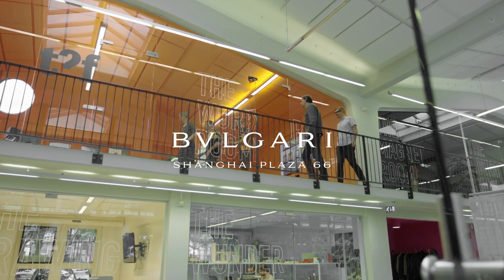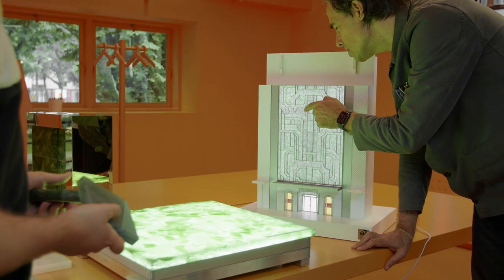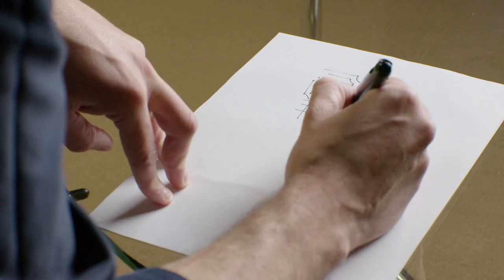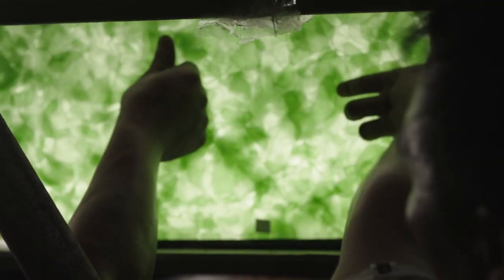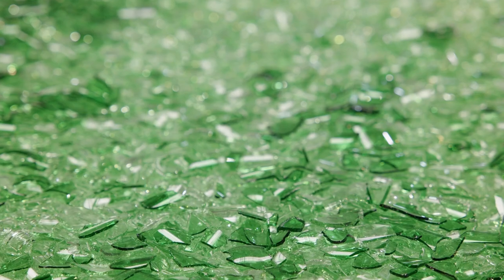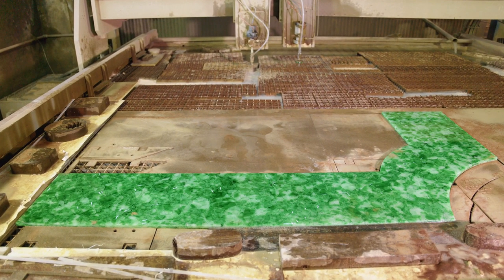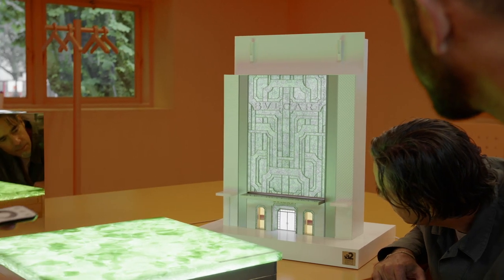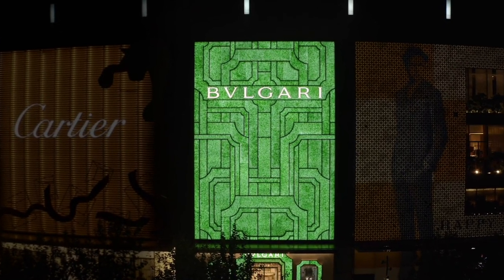BULGARI SHANGHAI PLAZA 66 STORE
Incorporating circular design.
The Bulgari Shanghai Plaza 66 store receives a sustainable transformation with its Jade façade. Following art deco inspiration and harnessing the interplay between innovation and tradition, the radiant façade is made of 100% recycled materials and combines green, white, and transparent glass bottles.

Signed by MVRDV, the Bulgari Shanghai façade is already the third one realized by the global architecture studio for Bulgari in the frame of their ongoing partnership.